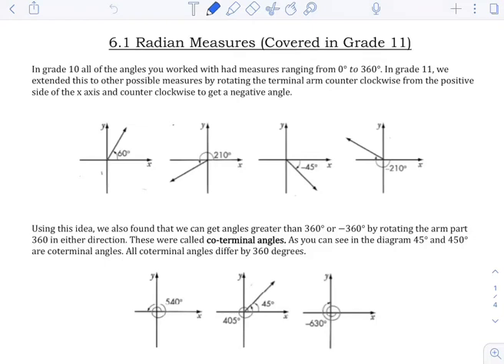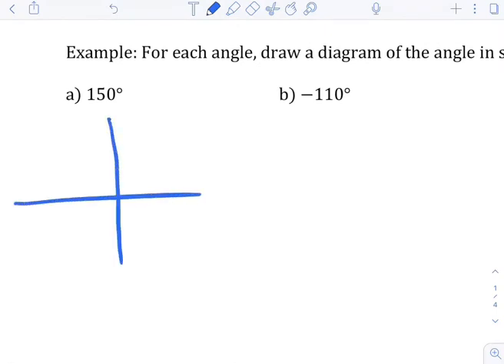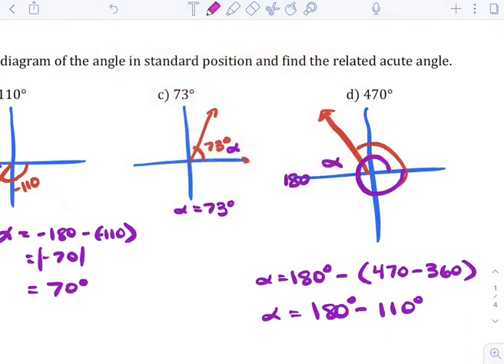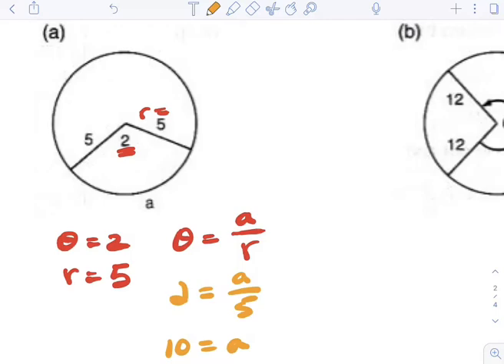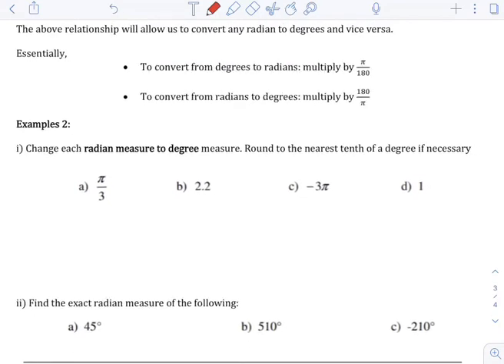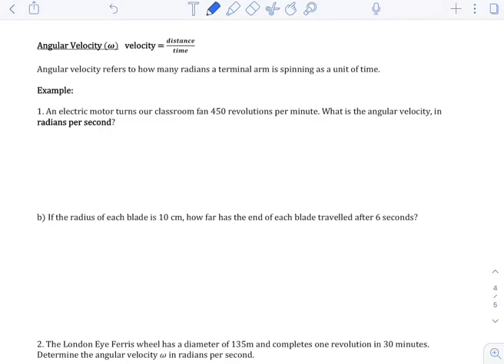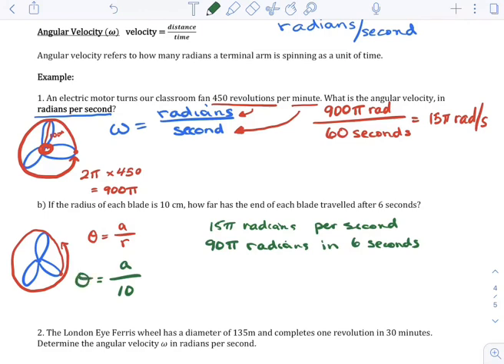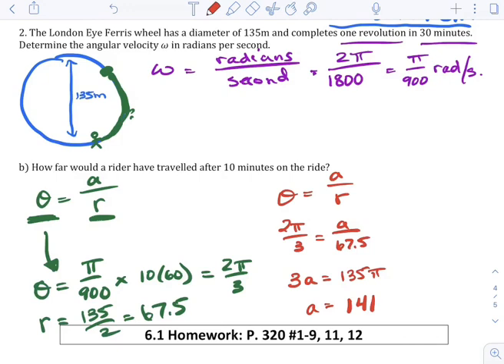6.1 Radian Measure and Angular Velocity